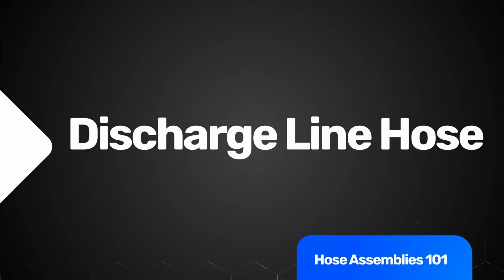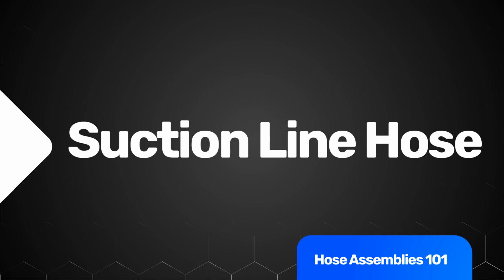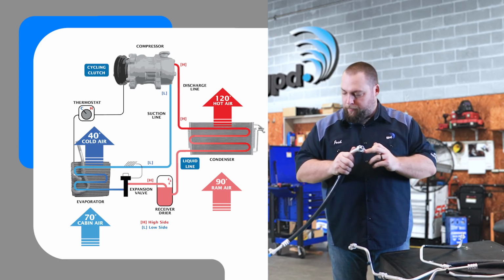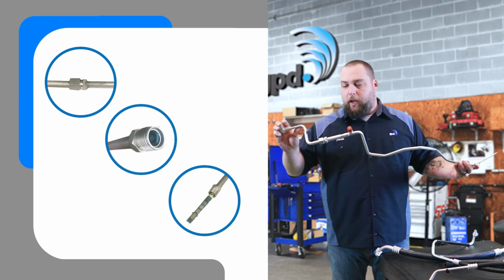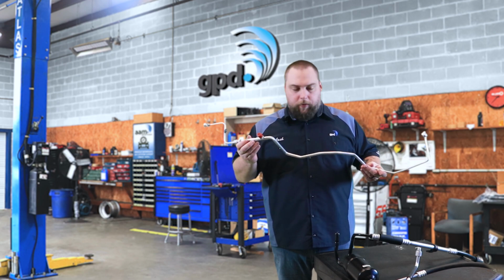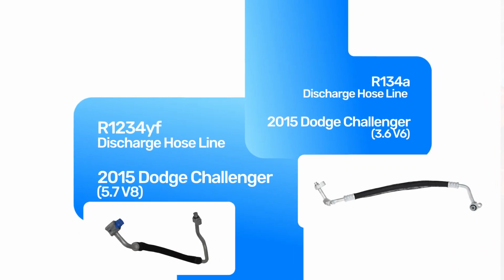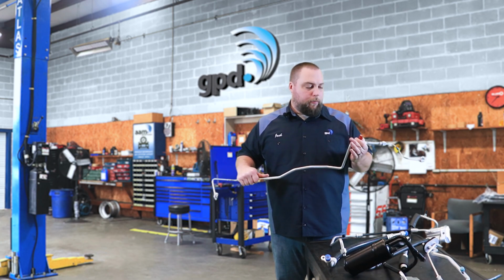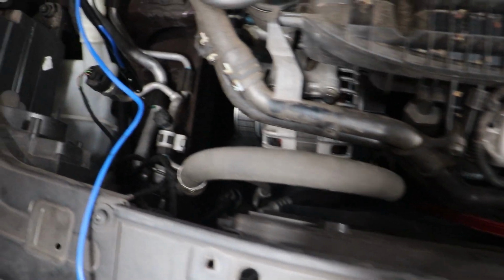Learning Lab - Hose Assemblies 101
Hose Assemblies 101
• Discharge Line Hose
• Suction Line Hose
• Liquid Line Hose
• Manifold Lines
• Installer/Sales Tips

For information on gpd Learning Lab Videos, visit our